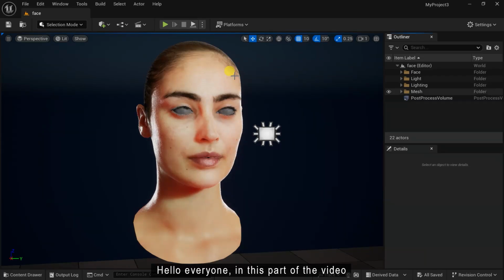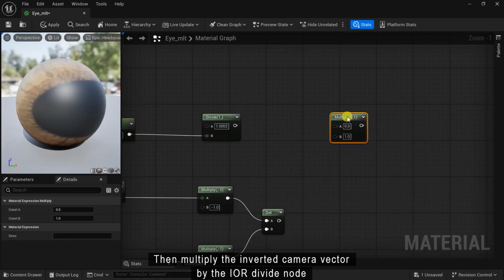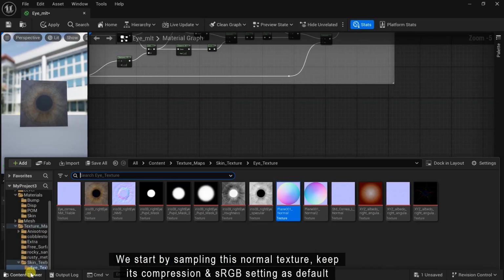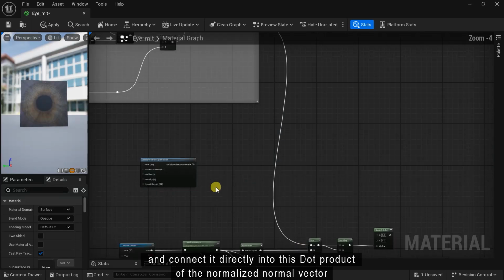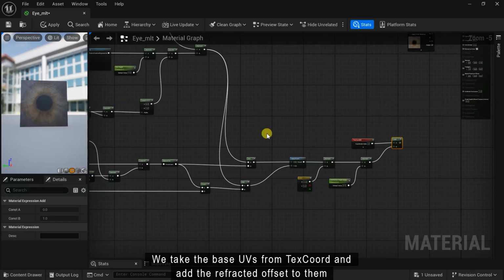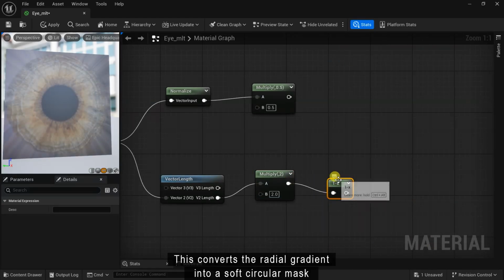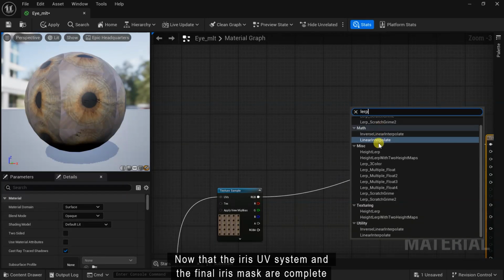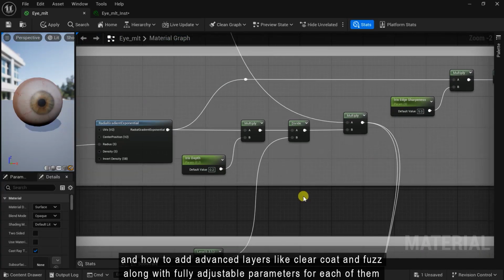Unreal Engine 5 Eye Shader Tutorial | Iris, Refraction & UV Setup — Part 1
In this first part of the Unreal Engine 5 Eye Shader series, we lay the foundation for a realistic eye material from scratch.

In this tutorial, you’ll learn how to:
• Create a physically-based iris system
• Build refracted camera ray math for realistic eye depth
• Generate procedural iris masks
• Design advanced iris UV distortion
• Control iris diameter using scalar parameters
• Combine refraction, iris depth, and UV projection for accurate shading

This setup is used in high-end character pipelines and is essential for achieving believable digital human eyes in Unreal Engine.

If you’re working on digital humans, cinematic characters, or next-gen game assets, this series is for you.